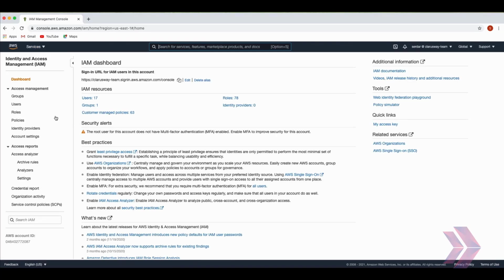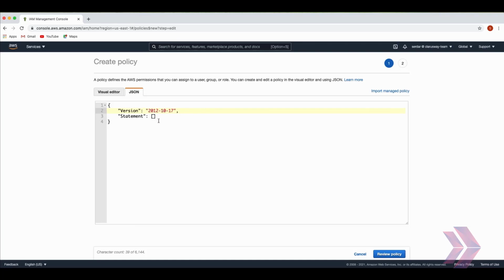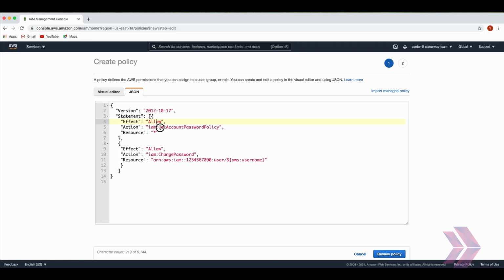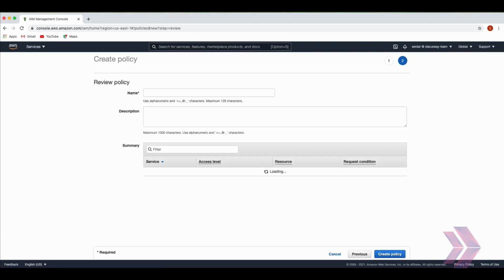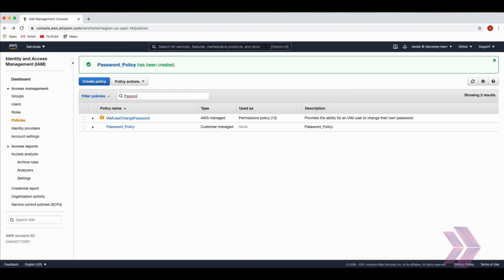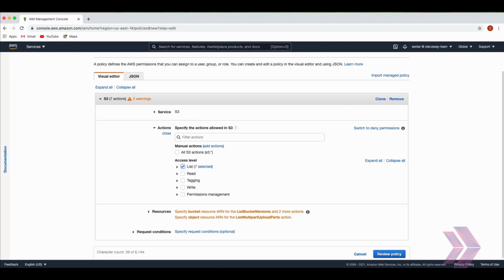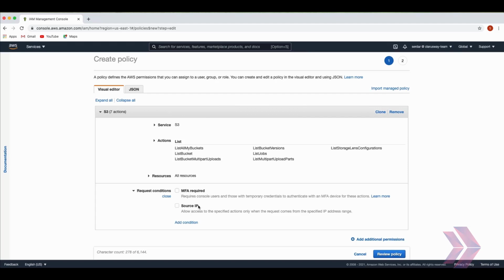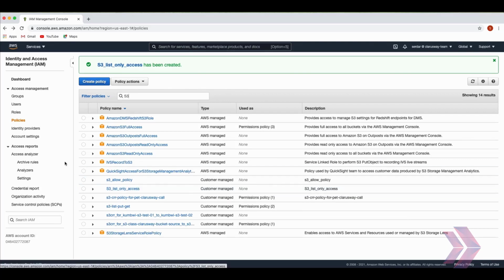How to Create an IAM Policy in AWS | Visual Editor and JSON | Amazon Web Services | Clarusway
We are going to cover how to create a Policy using IAM Service and basics of Visual Editor and JSON usage on Amazon Web Services (AWS) new management console.